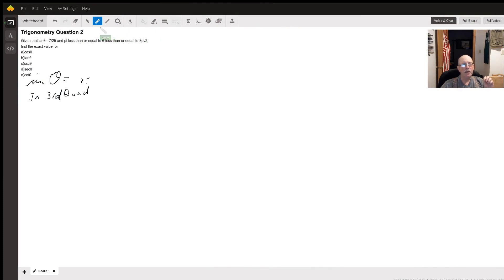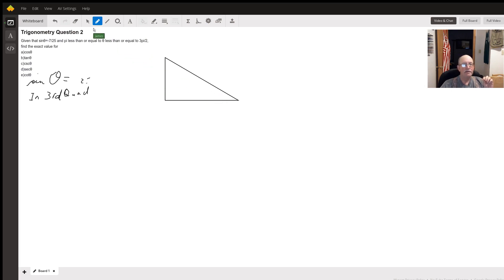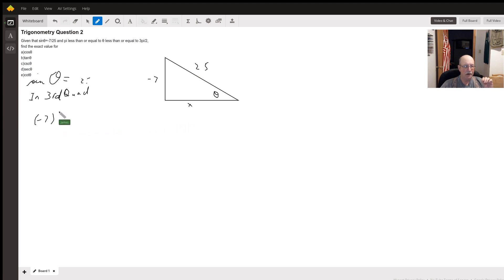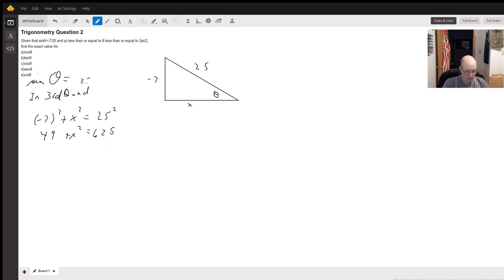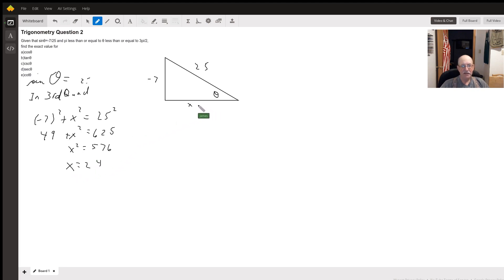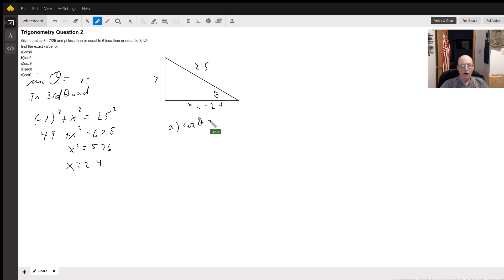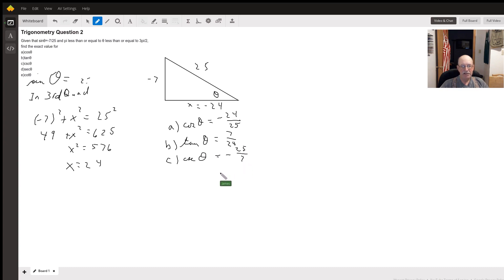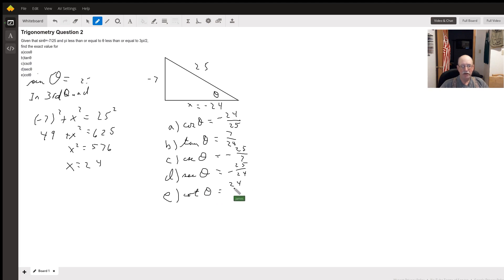Calculating trig ratios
Question: Trigonometry Question 2
Given that sinθ=-7/25 and pi less than or equal to θ less than or equal to 3pi/2, find the exact value for a)cosθb)tanθc)cscθd)secθe)cotθ

Answered By:

James C.